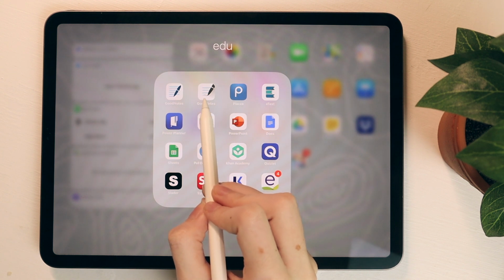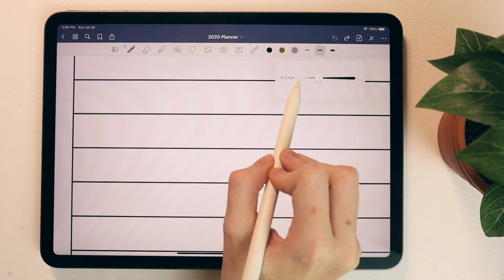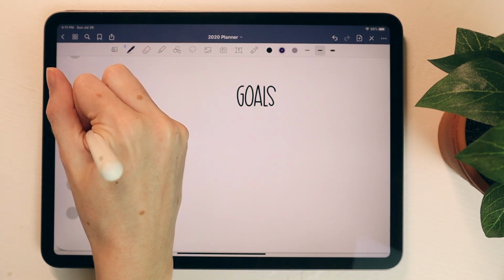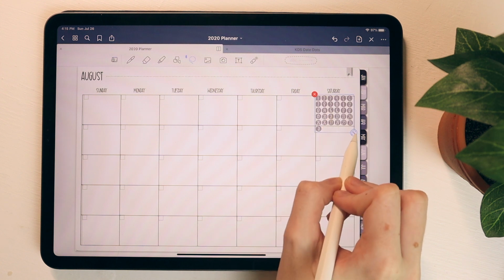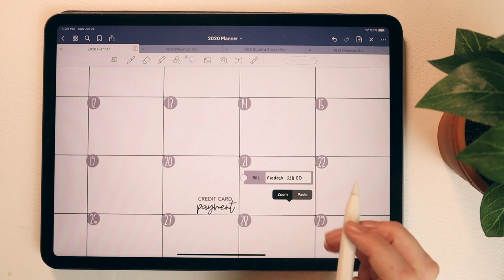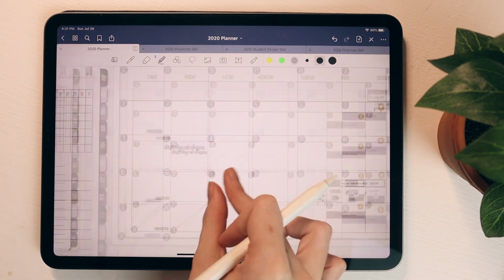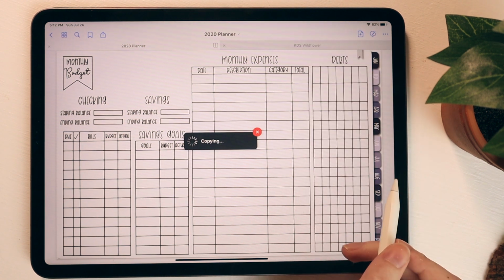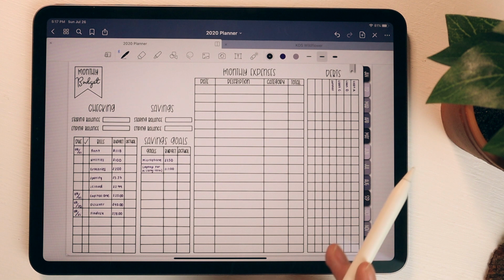PLAN WITH ME | August 2020 Digital Planner Set-Up in GoodNotes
Hey friends! Plan with me today as I set-up my digital planner for August 2020 using the app GoodNotes 5. I go through how I create my monthly page, as well as set up my finances and tasks & goals for the month. Everything featured in this video (with the exception of the planner design) is something you can purchase from my shop. Links below for everything shown. :)

ᕱ did you like this video? then I bet you'll like these! ᕱ

ᕱ things I mentioned in the video ᕱ
◌ Like my finances & budgeting templates, purchase the one I used in the video + others
◌ Planner that is exactly the same as mine (but in a different design)
◌ A portrait version of the planner I have (but in a different design)

support me further by purchasing MERCH!!

tik-tok ➭ @kdigitalstudio

ᕱ my note-taking/planning tools ᕱ
ipad pro 11 in (2018) ➭
apple magic keyboard ➭
apple pencil 2nd gen ➭
ipad case 1 (textured purple folio case) ➭
ipad case 2 (clear case w/ purple bumper) ➭
ipad case 3 (space grey folio case) ➭
m-stand for laptop ➭
portifolio binder (I like to store my iPad and laptop in this for school) ➭
ipad pro sleeve ➭
wireless keyboard ➭
portable wires/cords organizer ➭

ᕱ my filming equipment ᕱ
camera: canon eos m50 ➭
microphone: rode videomic go ➭
ring light ➭
macbook pro ➭
softbox light ➭
camera remote ➭
macbook pro adapter ➭

ᕱ faq ᕱ
➭ what’s your name: Kirstin (but I also go by K)
➭ are you in college? yes, for biochemistry (and biology & math). I’ll graduate in 2021.
➭ so what's your channel like? I film digital planning and Procreate tutorials, while also sprinkling in fun Apple tech videos (think iPad), and even a few college/student life videos!

ᕱ sub count: 14.7k (ADORE ALL OF YOU!)

❀ thank you so much for your support, ily! ᕱ

as always,
Kirstin, KDigitalStudio